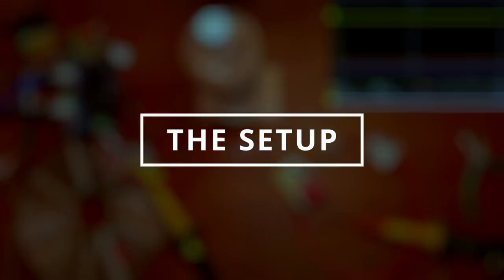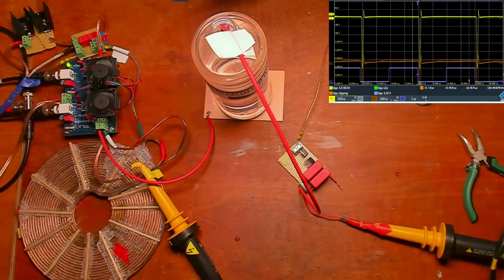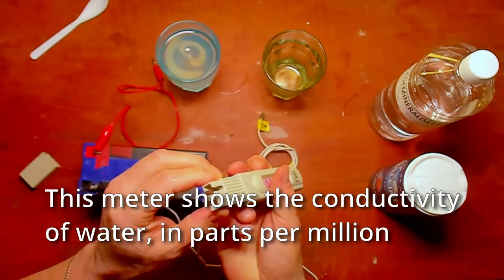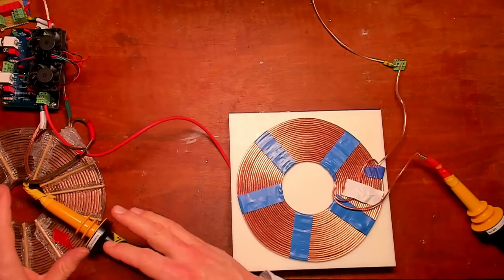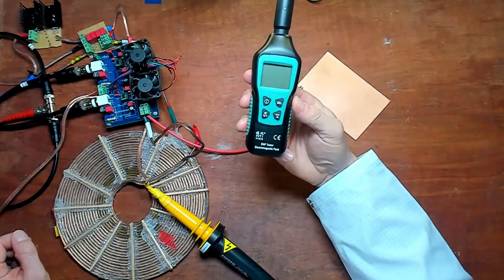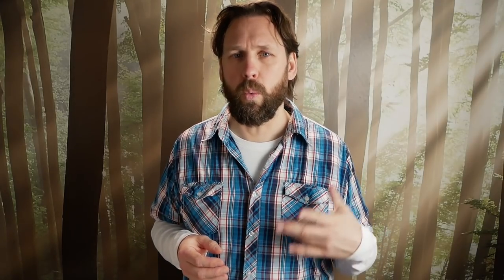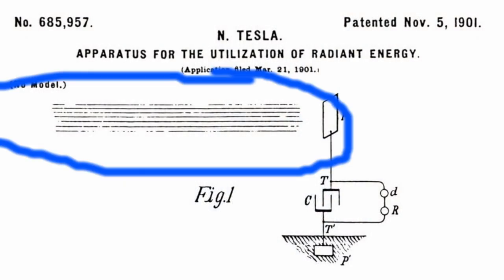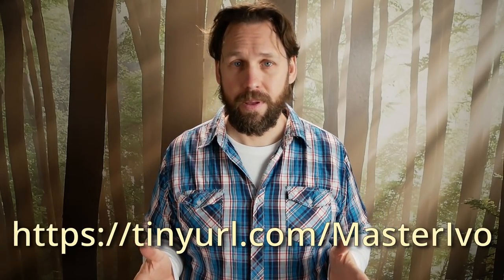Electric Conduction Through Distilled Water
Pure water does not conduct electricity. But still a capacitor can be charged up to 1200V through a bottle of pure distilled water. I explain how and show you how it is done, using Nikola Tesla's Radiant Energy.

Thank you for making this open source research possible by donating.

0:00 Intro
0:43 The setup
3:24 Negative charge experiment
6:03 Positive charge experiment
7:53 Water conductivity test
9:36 DC motor water test
11:23 Bringing a coil into resonance experiment
15:11 Polarisation protection
18:18 The magic revealed
24:09 Dielectric induction
27:12 Outro

"Efficient Electric Impulse Generation"

"Powerfull Impulses Levitating Aluminium"